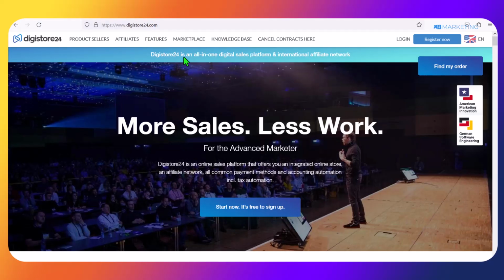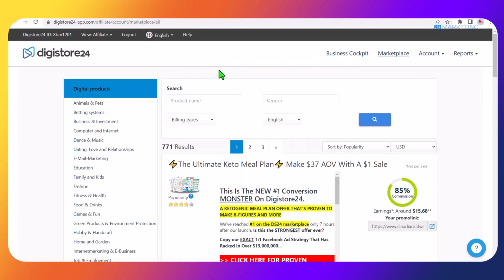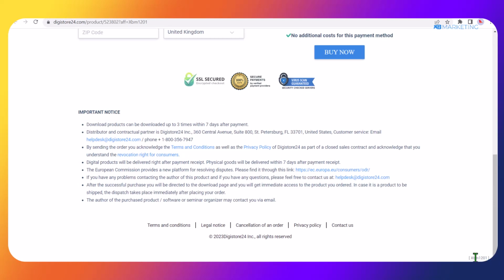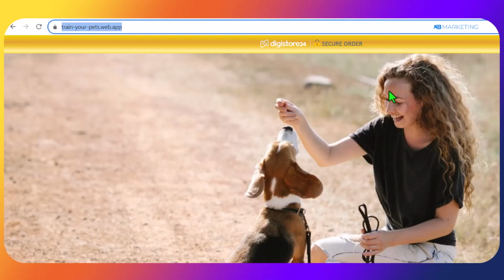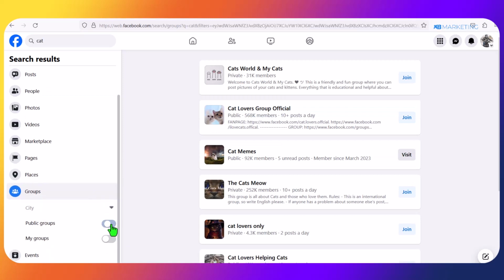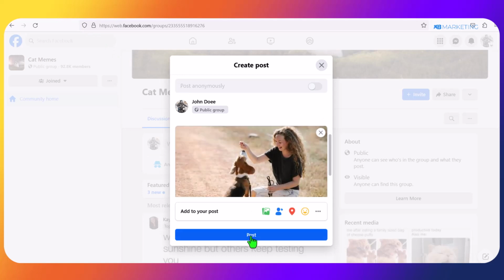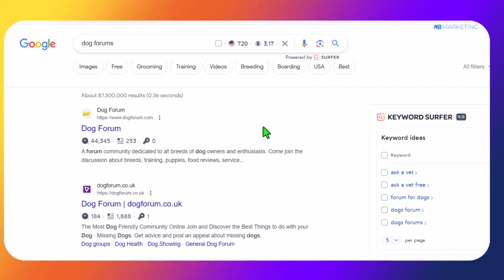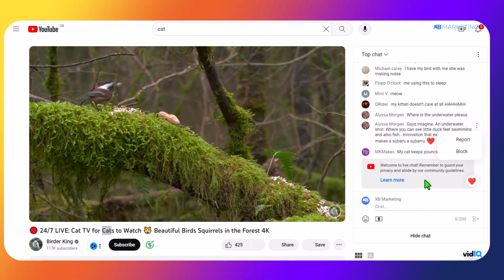Get Paid $5,000/Month On Digistore 24 (Copy & Paste Method)